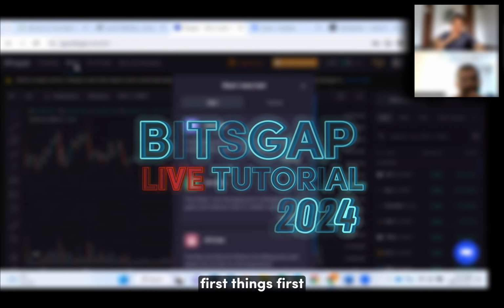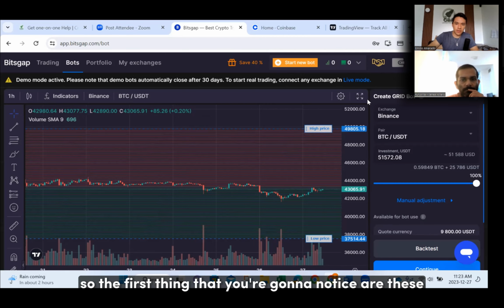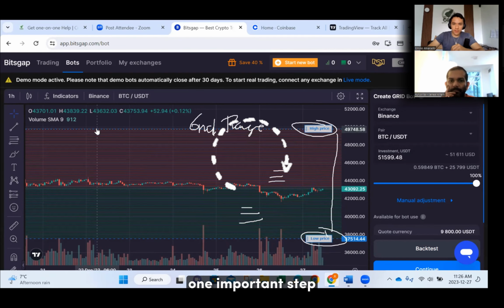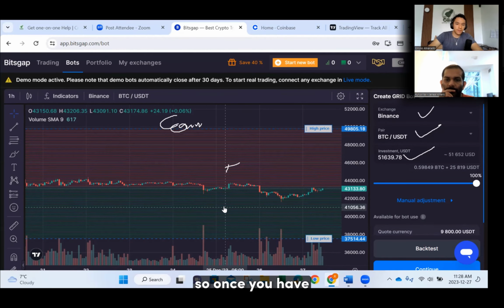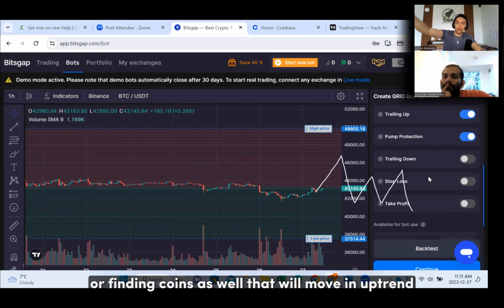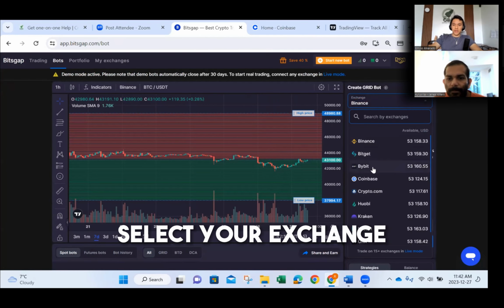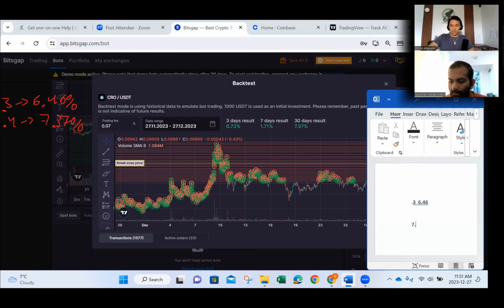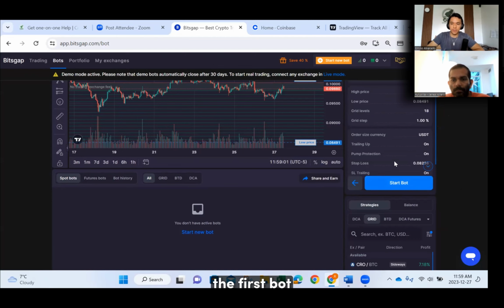Bitsgap Tutorial 2024: Profitable Crypto Trading with Grid Bots